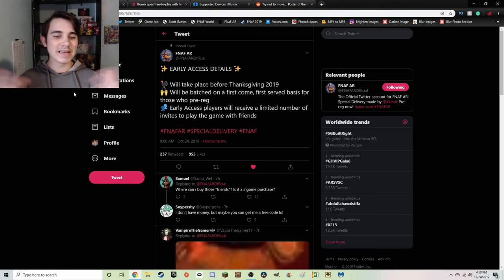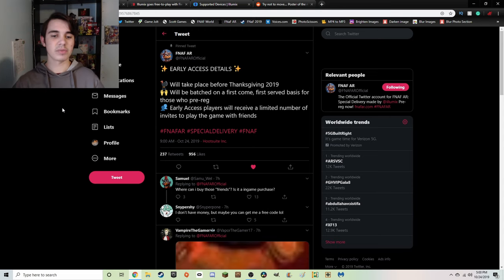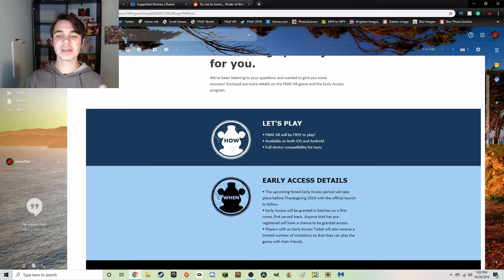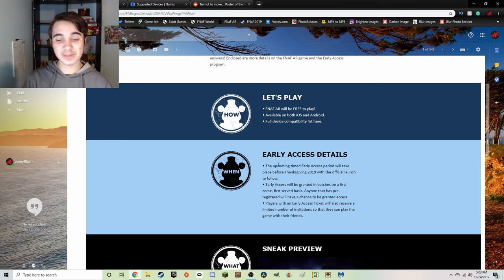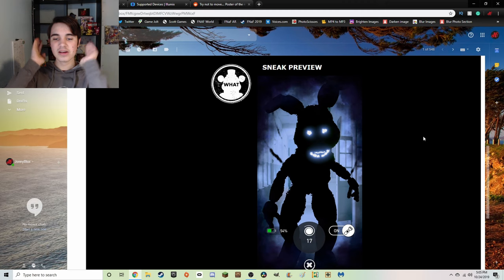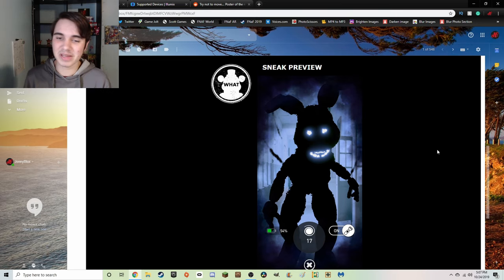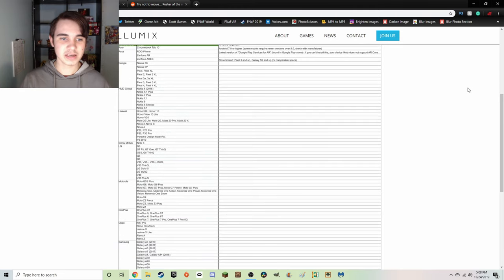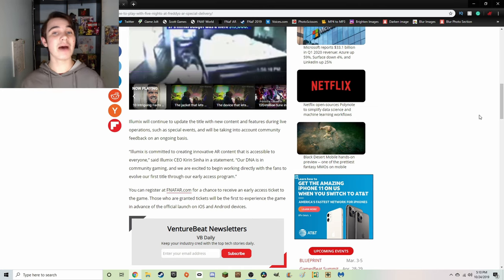SHADOW BONNIE IS IN FNAF AR: SPECIAL DELIVERY?!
We've not new news on Five Nights at Freddy's AR: Special Delivery!